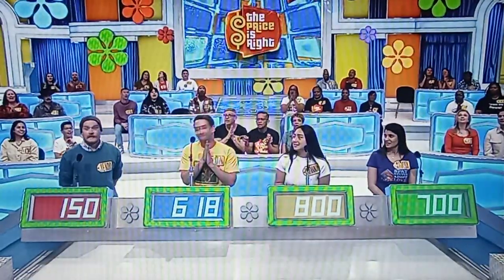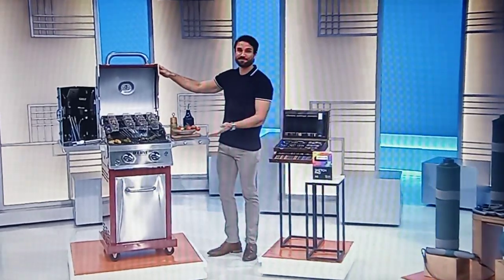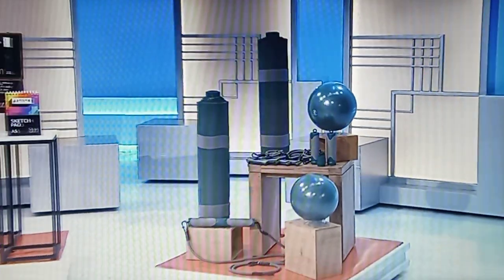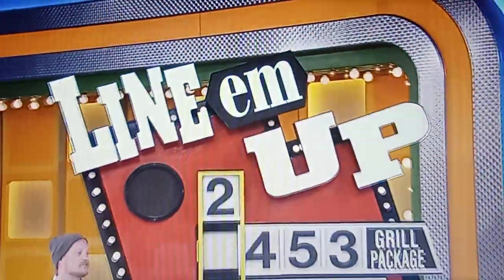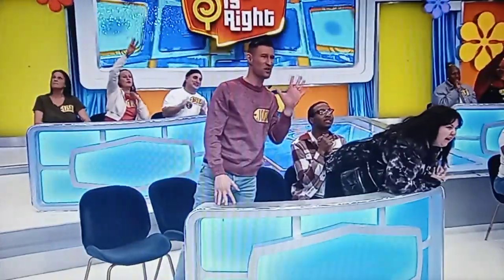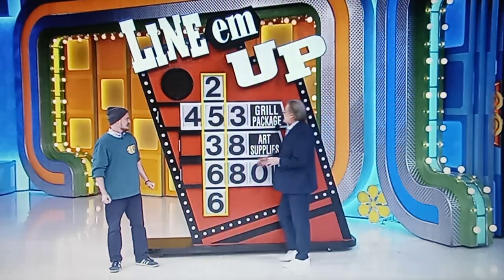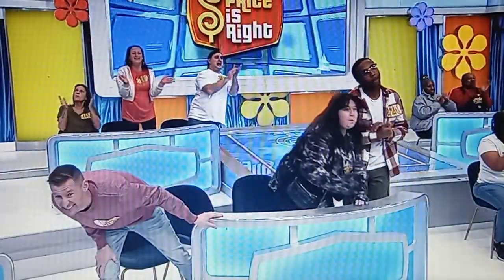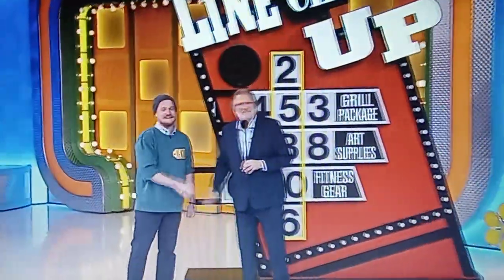The Price Is Right "Line Em Up" 4/27/2023